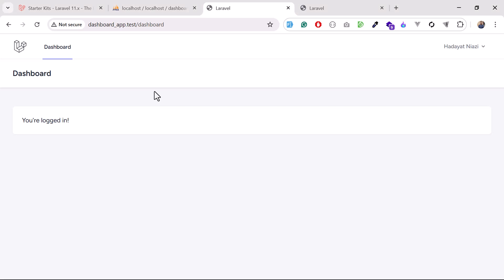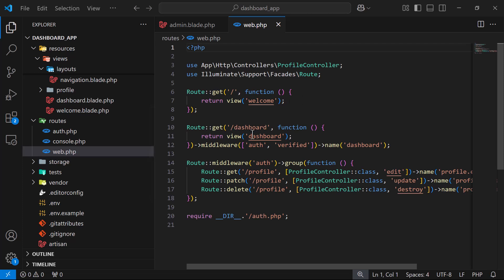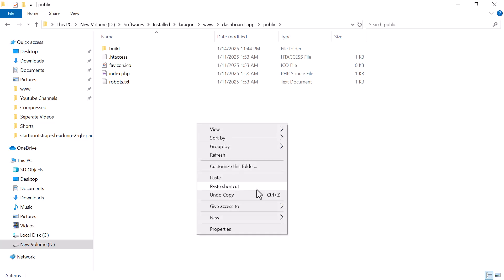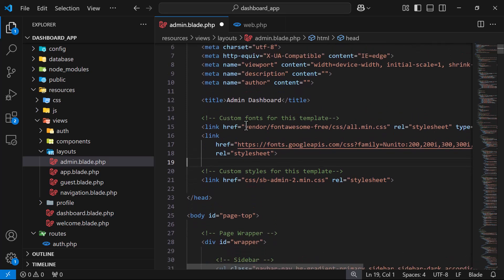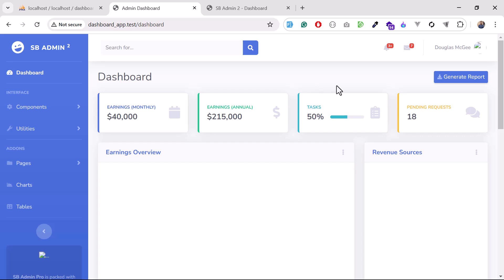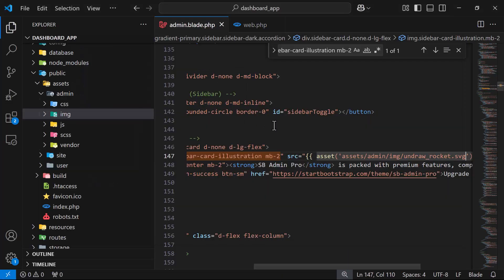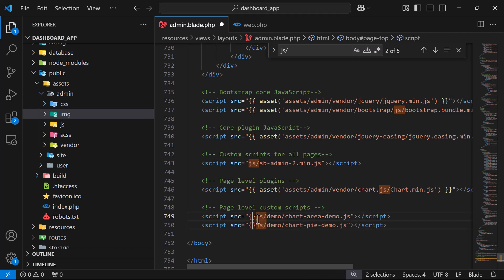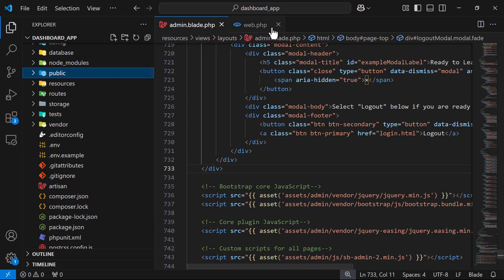#03 Integrate Admin Dashboard Theme in Laravel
Integrate Admin Dashboard in Laravel 11

How To Import HTML Admin Template In Laravel 11 Step By Step Tutorial

Steps
Step 1: Install the Laravel

Step 2: Download admin template
In this step, we download the SB Admin Laravel admin template. After download extract it.

We have to take js, CSS, and icons and put them into our Laravel application. So, follow below two-point.
Point 1: Create new theme folder in public folder of Laravel application.

Point 2: Copy data, dist and vendor folder and put it into "theme" directory.

Step 3: Create Route
We are building it from scratch so we add two route "my-home" and "my-users" for too pages. So, open your route file and add below route:

Step 5: Set theme blade files

We have set three theme blade file for Corona theme. So first we will create theme folder on views folder.

Step 6: Use Theme

We will create two new blade file using our integrated theme layout. Yes, we added two route one for home and another for users. So, let's create two files and see how to user our integrated theme.

As below files we used our integrated theme and you can understand how we can use it again and again with other pages.

Now we are ready to run our example so run below command for quick run: